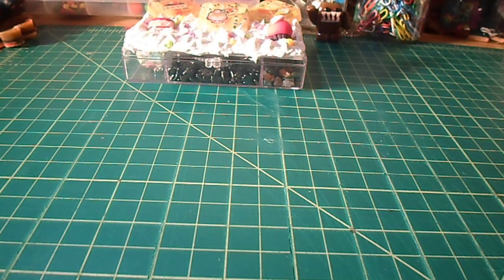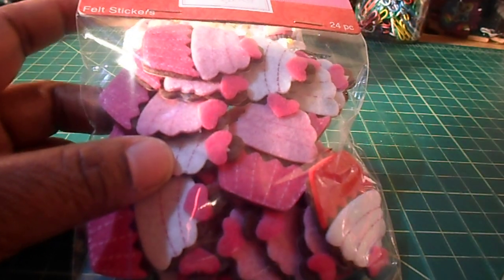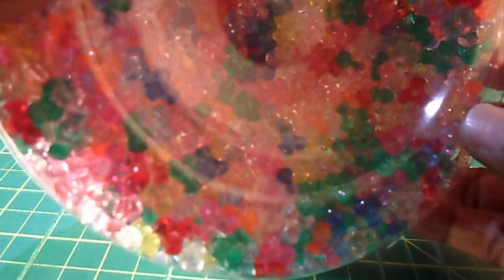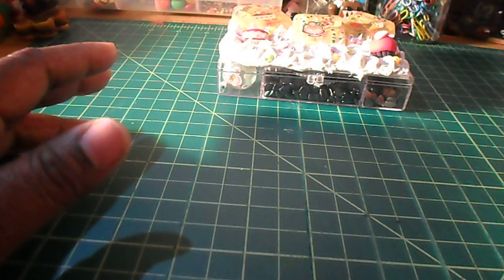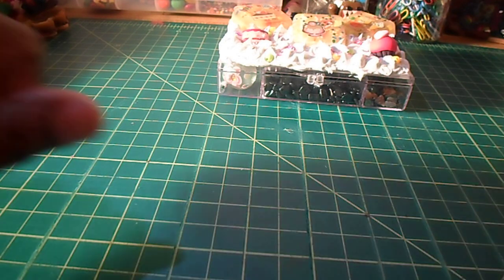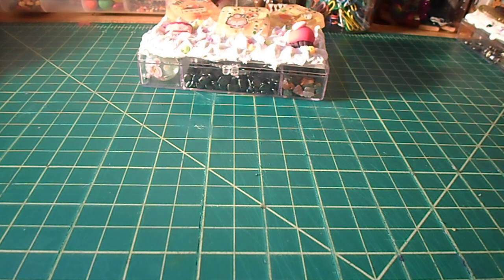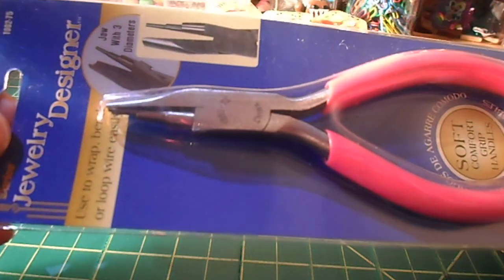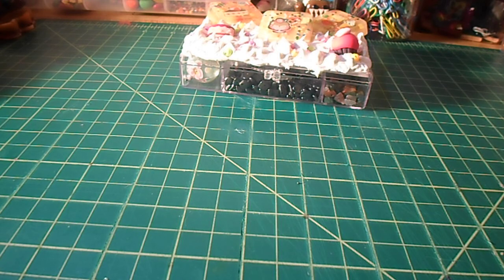Small Haul and Such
Hey guys this is a really small haul, and a look of some of the things I've been working on.